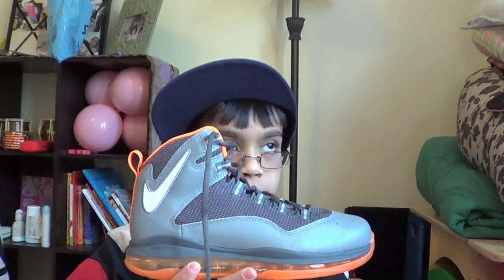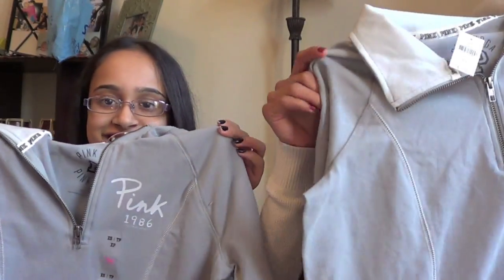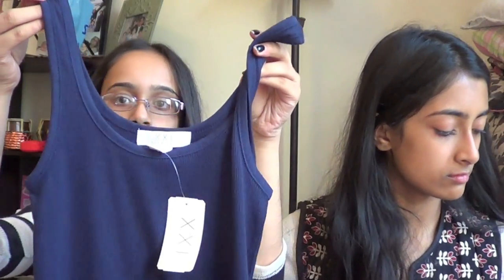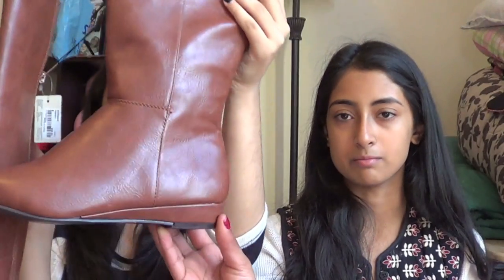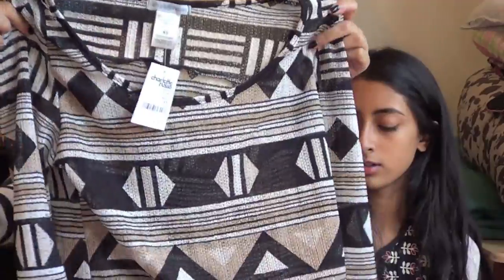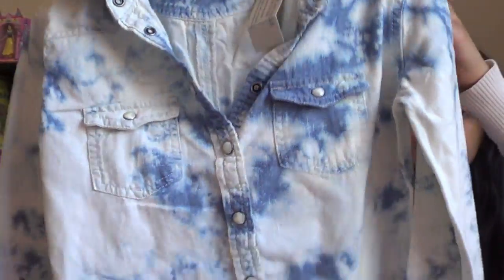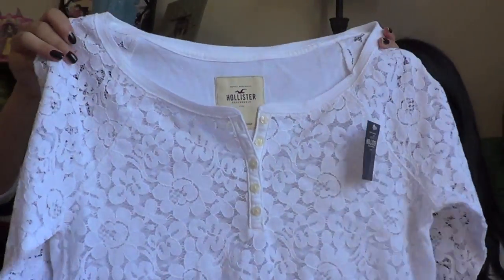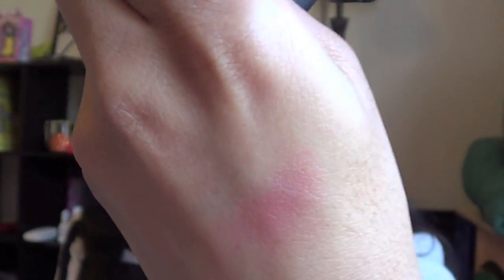Black Friday Haul 2012!!!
Hey Luvs, we hope you had an amazing Thanksgiving!! Did you go Black Friday shopping? If you did let us know your steals and deals in the comments below!!
xoxo,
Mahe and Raahema